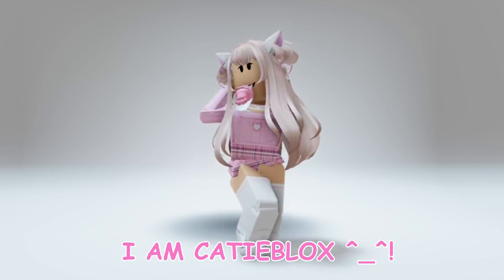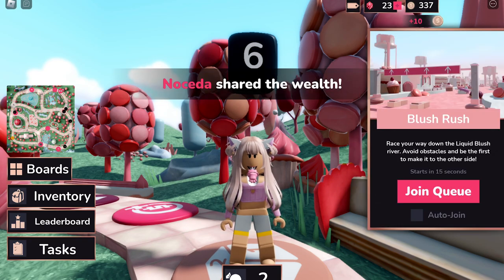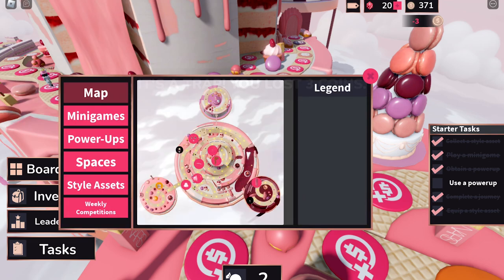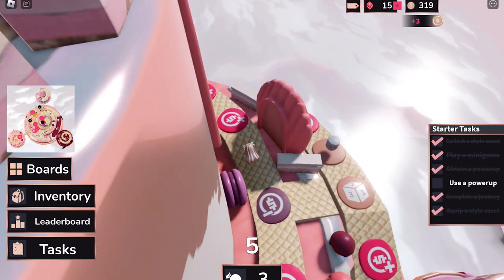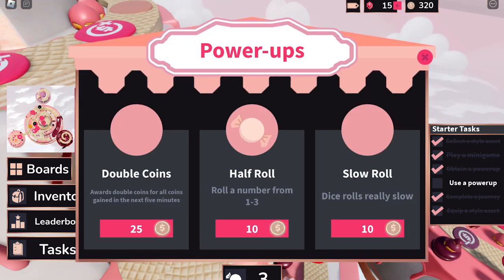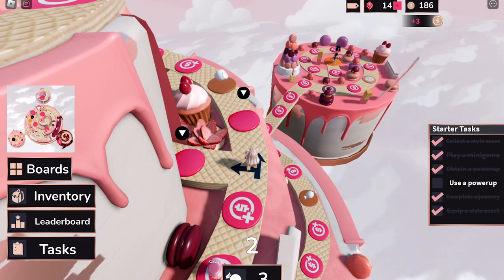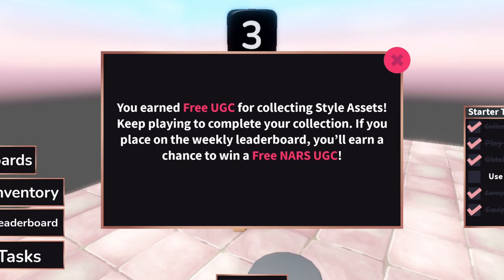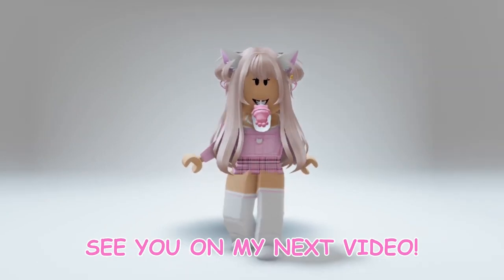HURRY! GET THIS FREE ROBLOX ITEM! 😍😊 NARS AFTERGLOW BLUSH BACK | CATIEBLOX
Hi guys! In this video, I’m going to show you how to get this Free item in NARS Sweet Rush!!

I'll try to post more free items videos to my channel! 😊

Thanks! See you in my next Video!